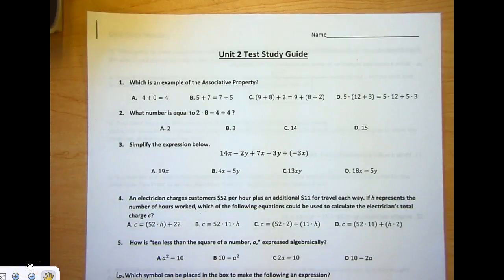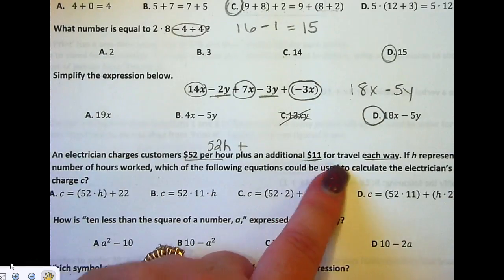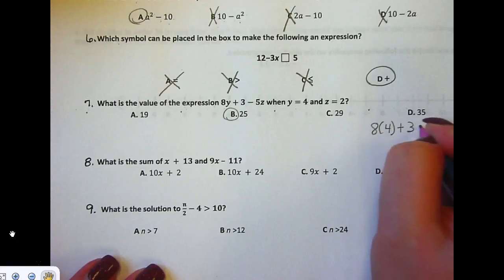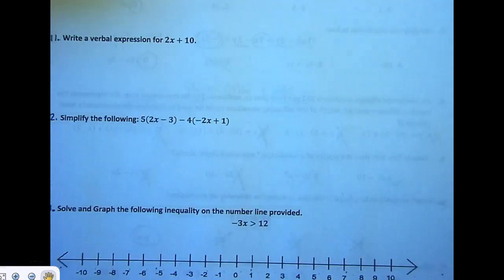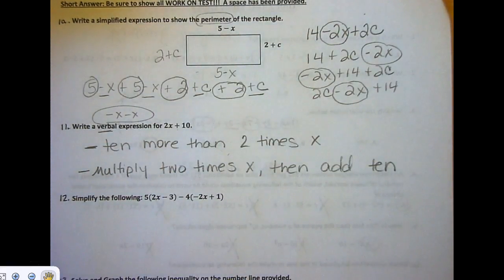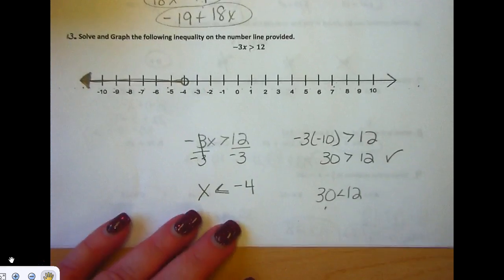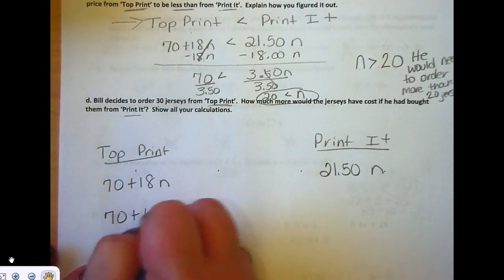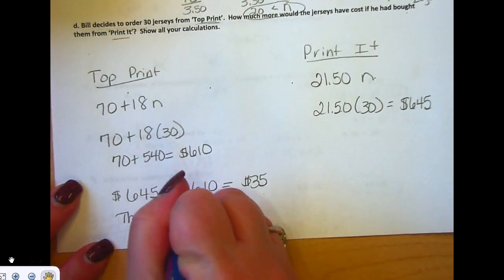Unit 2 Study Guide